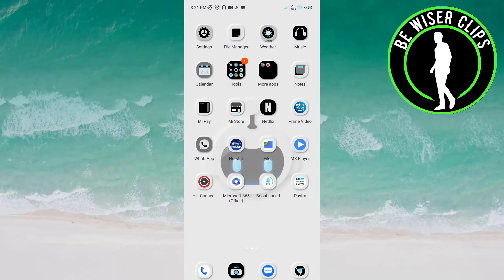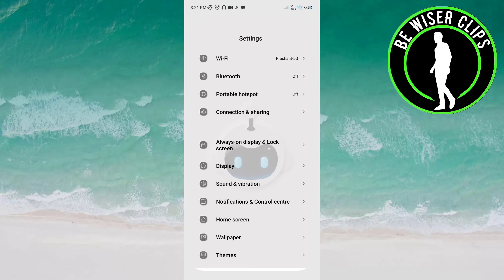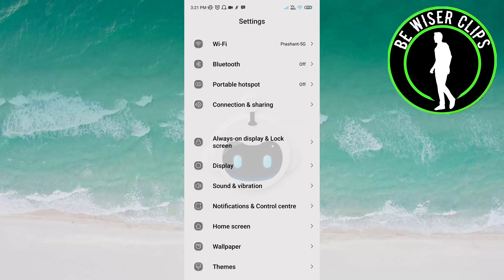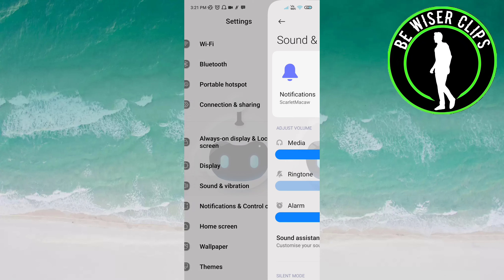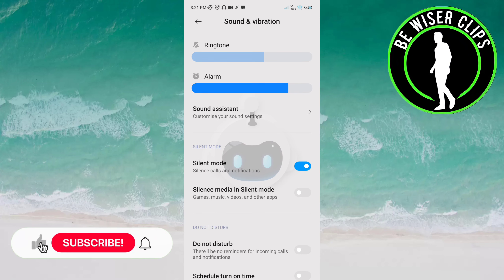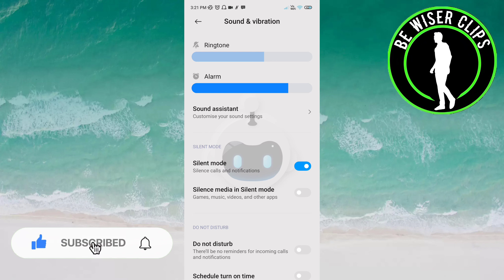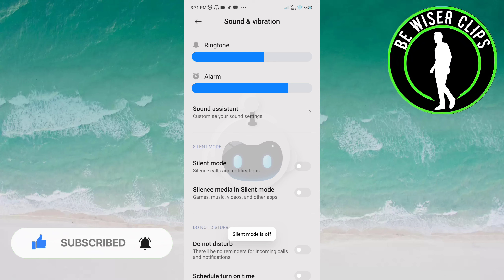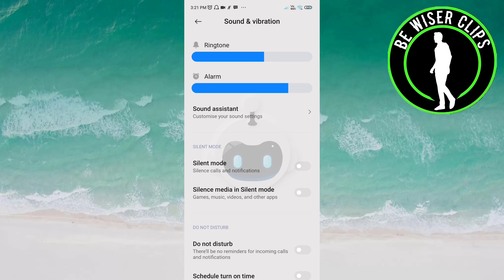How To Turn Off Silent Mode on Android Phone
This video shows you How To Turn Off Silent Mode on Android Phone Easily! Watch this Video till the end to learn How To Turn Off Silent Mode on Android Phone.

Were you able to figure out How To Turn Off Silent Mode on Android Phone on the Phone? Share this with your friends who want To Turn Off Silent Mode on Android Phone.

What Do You Think of How To Turn Off Silent Mode on Android Phone on Mobile?